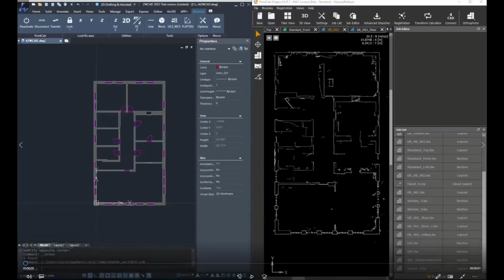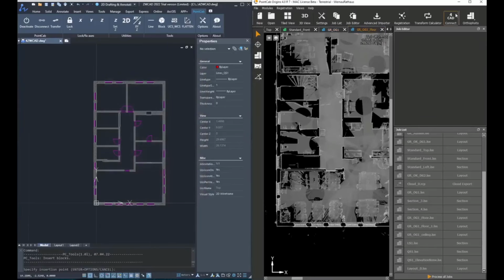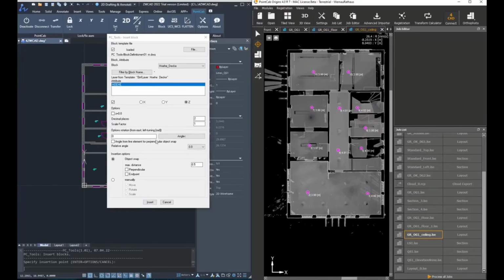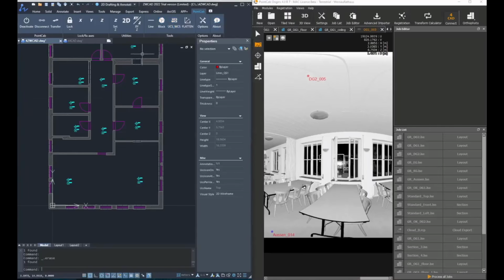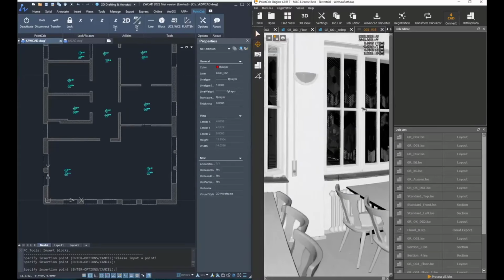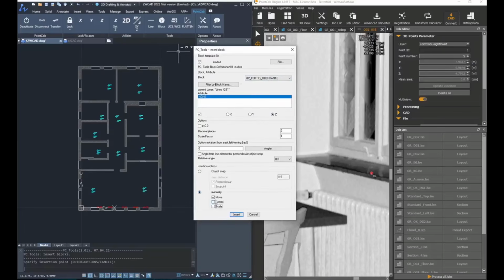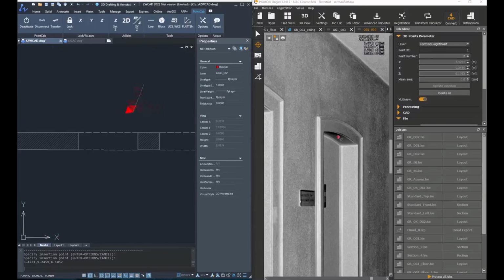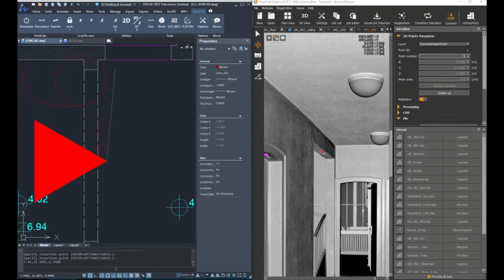PointCab 4ZWCAD Plugin Tutorial | Insert Blocks | Point Cloud to CAD | #15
🇹🇷 Türkçe

PointCab 4ZWCAD Plugin ile Point Cloud (Nokta Bulutu) verilerinden doğrudan CAD Block oluşturmayı öğrenin!

Bu videoda, PointCab 4ZWCAD Plugin kullanılarak nokta bulutu verileri üzerinden blok (Block) yerleştirme (Insert Blocks) işleminin nasıl gerçekleştirildiği ayrıntılı olarak gösterilmektedir. Plugin sayesinde PointCab Origins içerisinde işlenen veriler doğrudan ZWCAD ortamına aktarılabilir ve kapılar, pencereler, kolonlar, ekipmanlar, semboller ve özel blok kütüphaneleri hızlı şekilde projeye eklenebilir.

Bu yöntem; mimarlık, bina rölövesi, BIM, endüstriyel tesis modelleme, lazer tarama, as-built dokümantasyonu ve tersine mühendislik projelerinde manuel çizim süresini önemli ölçüde azaltır. Hazır blok kütüphaneleri sayesinde standart elemanlar doğru koordinatlarda saniyeler içerisinde yerleştirilebilir.

Bu Videoda

✔ PointCab 4ZWCAD Plugin

✔ Insert Blocks

✔ CAD Block Library

✔ Point Cloud to CAD

✔ Block Placement

✔ PointCab Origins

✔ Laser Scanning

✔ Reality Capture

✔ BIM Workflow

✔ As-Built Documentation

✔ Architecture & Surveying

✔ Third Party Applications

Neden ZWCAD?

• Profesyonel DWG tabanlı CAD yazılımı

• AutoCAD'e uygun maliyetli güçlü alternatif

• Yüksek DWG uyumluluğu

• Kalıcı (Perpetual) Lisans

• Tek Seferlik Ödeme

• Abonelik zorunluluğu yok

• API, LISP, VBA ve .NET desteği

• Geniş Third Party Application ekosistemi

Kanalımızda Ayrıca

• ZWCAD Eğitimleri

• ZWCAD Tips & Tricks

• ZWCAD Third Party Applications

• ZW3D CAD/CAM/CAE Eğitimleri

• FAIRINO Robot Eğitimleri

• PQART Offline Robot Programming Software

• Otomatik Teknik Resim Balonlama (PDF, DXF, DWG, TIFF, PNG, JPEG)

• CAD Otomasyonu

• Reverse Engineering

• Endüstriyel Otomasyon

• Smart Factory

• Industry 4.0

❓ Sık Sorulan Sorular (FAQ)

PointCab 4ZWCAD Plugin nedir?

PointCab 4ZWCAD Plugin, PointCab Origins ile oluşturulan nokta bulutu verilerini doğrudan ZWCAD içerisine aktararak çizgi, polyline, block ve diğer CAD nesnelerine dönüştürmeyi sağlayan profesyonel bir eklentidir.

Insert Blocks özelliği ne sağlar?

Insert Blocks aracı; hazır blok kütüphanelerini veya özel blokları nokta bulutu verileri üzerinden doğru konumlara yerleştirerek modelleme sürecini hızlandırır ve çizim doğruluğunu artırır.

SMARTAY Mühendislik hangi hizmetleri sunmaktadır?

SMARTAY Mühendislik; mühendislik yazılımları ve endüstriyel otomasyon çözümleri kapsamında satış öncesi danışmanlık, ürün tanıtımı, demo, lisanslama, kurulum, teknik destek, kullanıcı eğitimi, proje danışmanlığı ve satış sonrası destek hizmetleri sunmaktadır.

ZWCAD hakkında teknik bilgi, demo veya fiyat teklifi nasıl alabilirim?

ZWCAD hakkında teknik bilgi, ürün tanıtımı, canlı demo, lisans seçenekleri, fiyat teklifi, eğitim, kurulum ve teknik destek talepleriniz için bizimle iletişime geçebilirsiniz.

🇬🇧 English

Learn how to use the Insert Blocks tool in the PointCab 4ZWCAD Plugin to accelerate point cloud-based CAD modeling.

This tutorial demonstrates how processed point cloud data from PointCab Origins can be transferred directly into ZWCAD, allowing users to insert architectural, structural and custom CAD blocks with just a few clicks. The workflow significantly reduces manual drafting while improving productivity for architecture, surveying, BIM, laser scanning and reality capture projects.